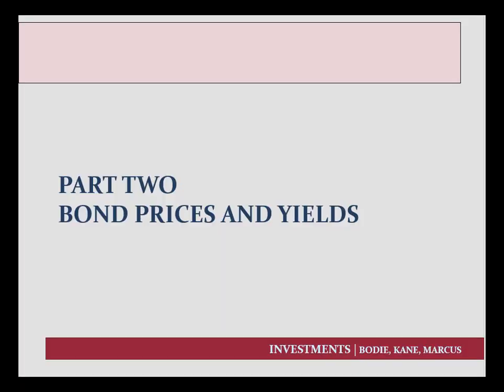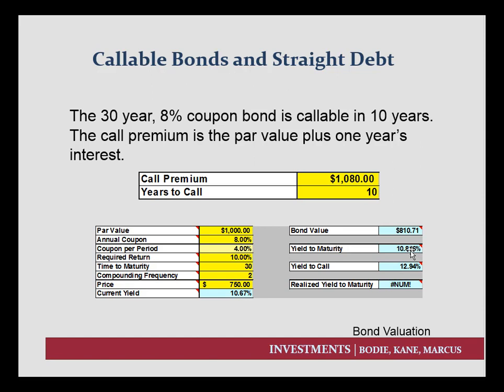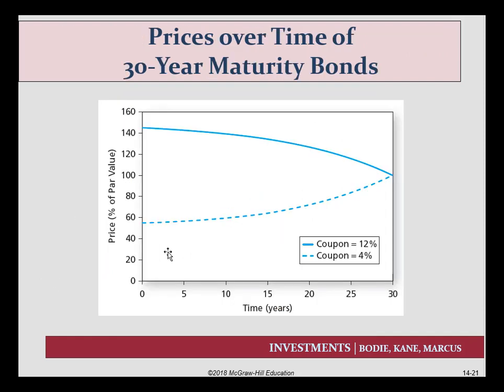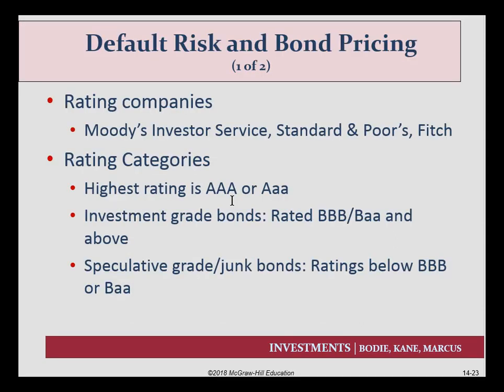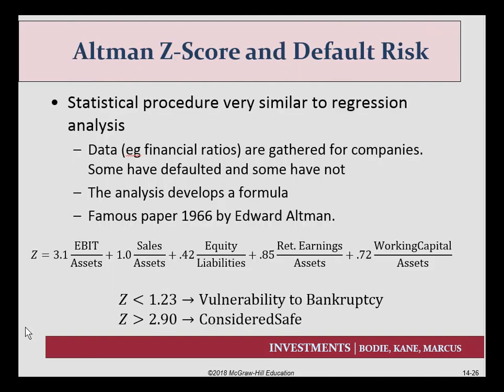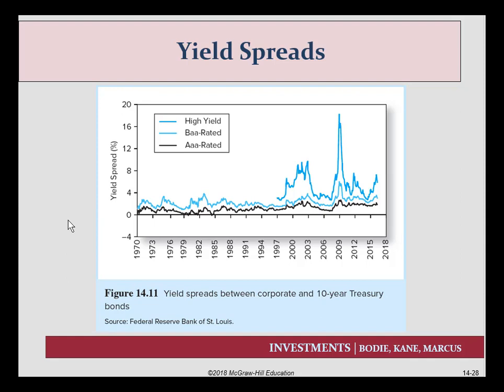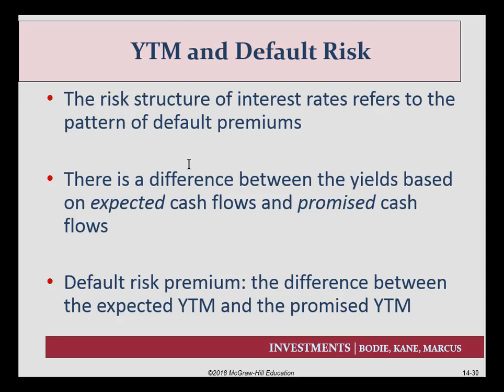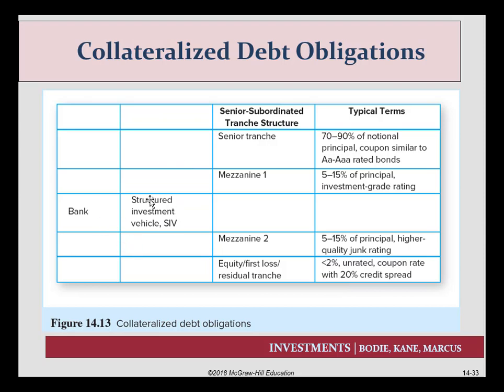Bond Prices and Yields PT2